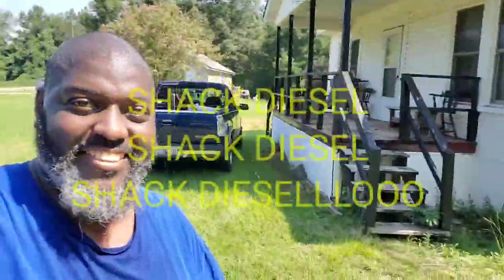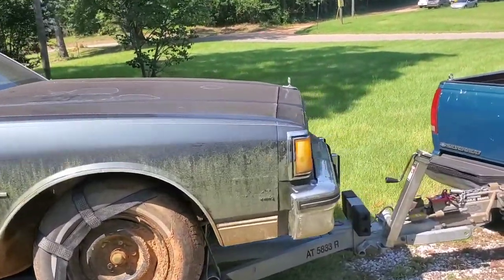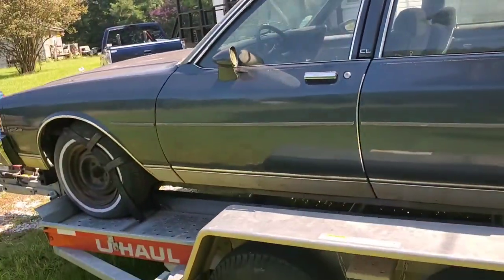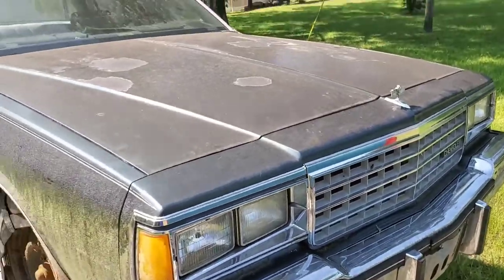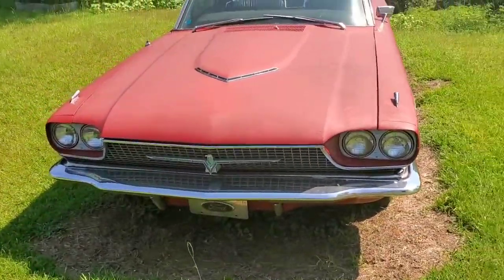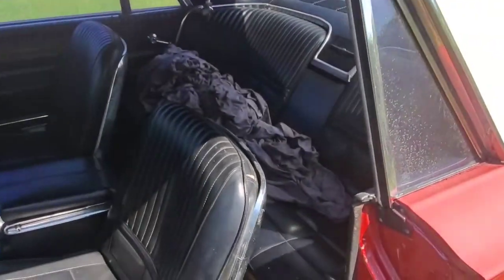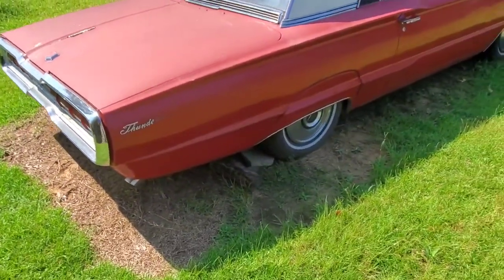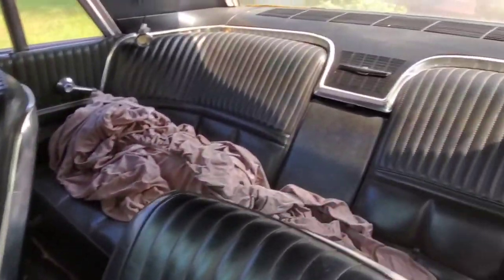$4,000 BARN YARD FIND..DISCOVER BY SHACK DIESEL 🤫🤫🤫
Love is what love does 💘 ❤ 💕